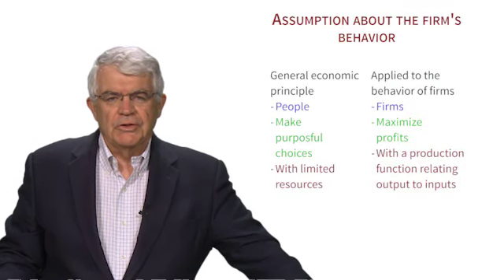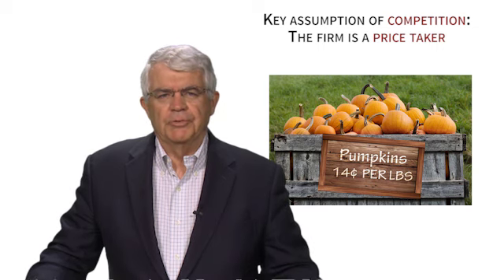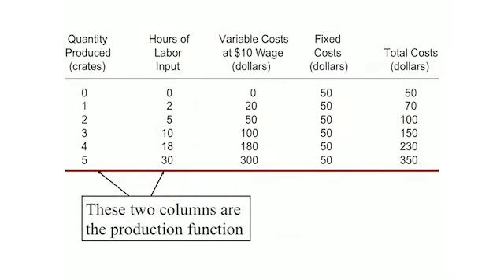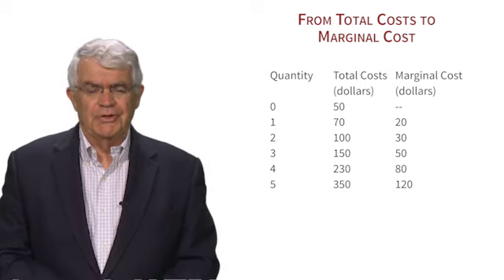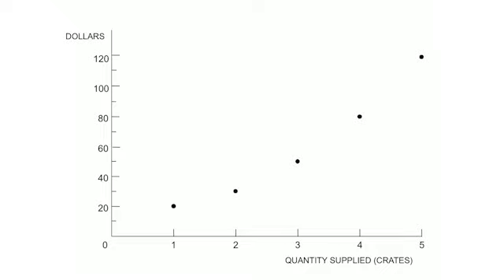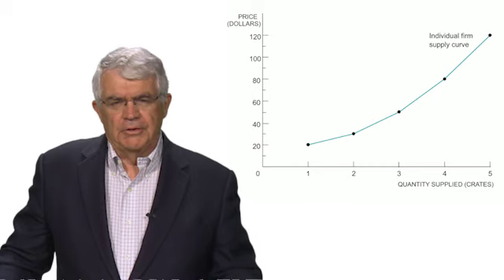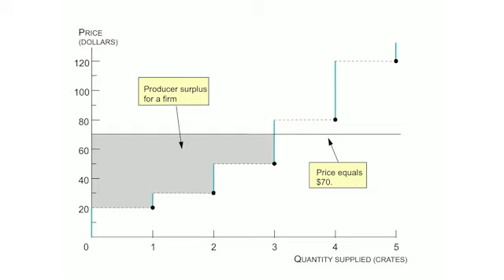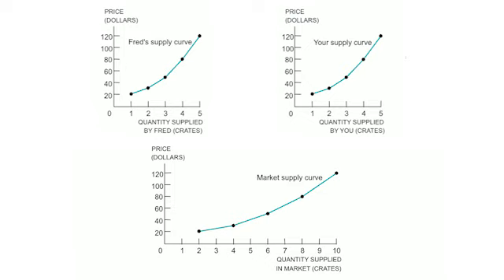Principles of Economics MADE EASY | Derivation of the Supply Curve